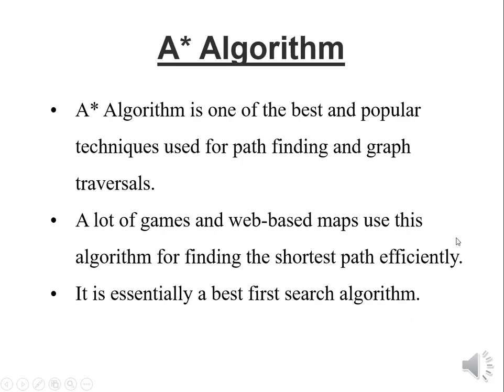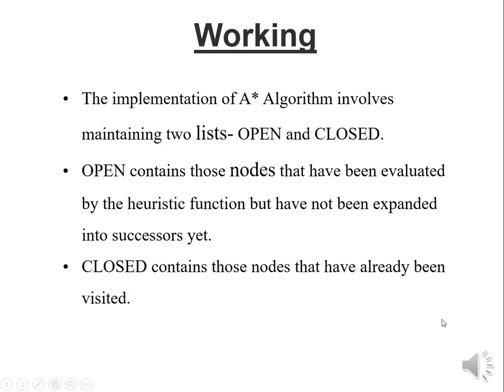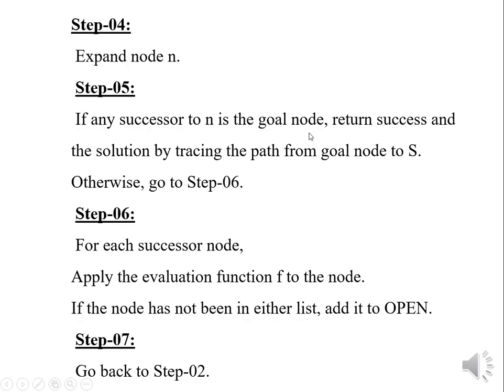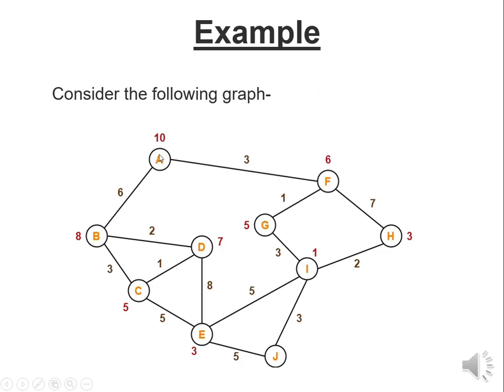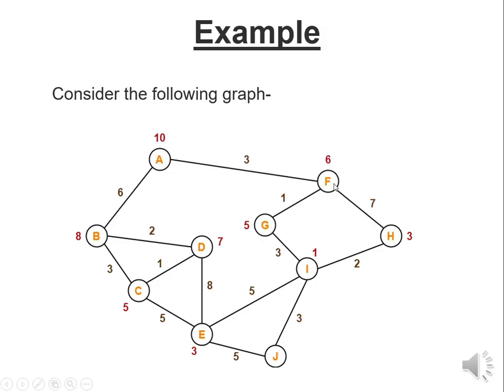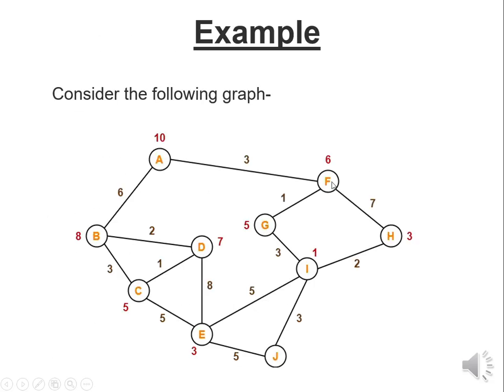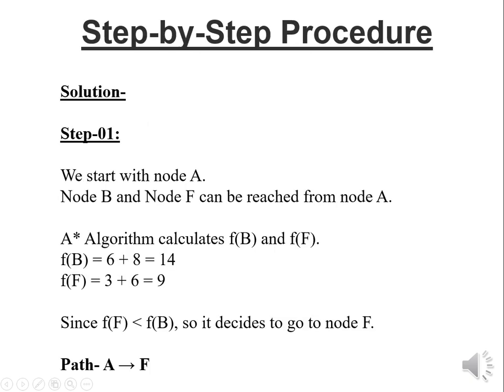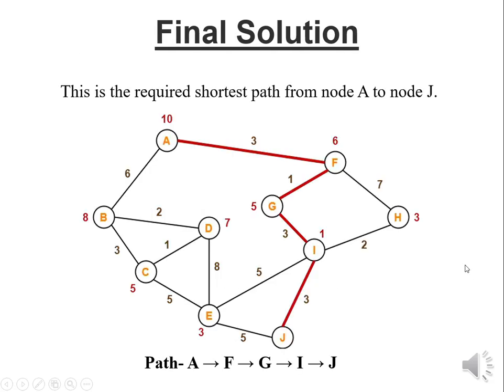A* ALGORITHM-ARTIFICIAL INTELLIGENCE-SHAIK NASEEMA